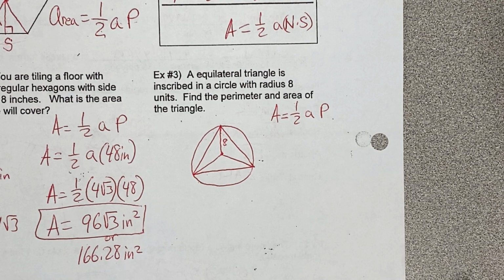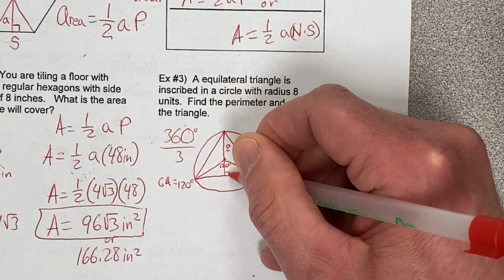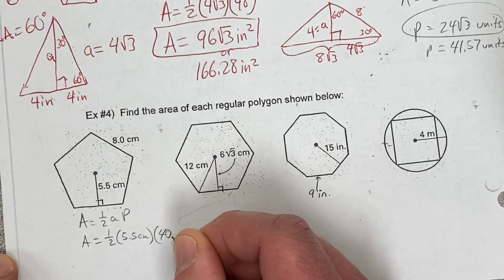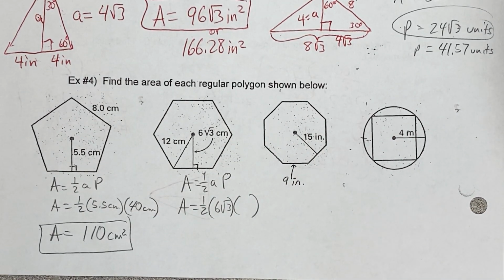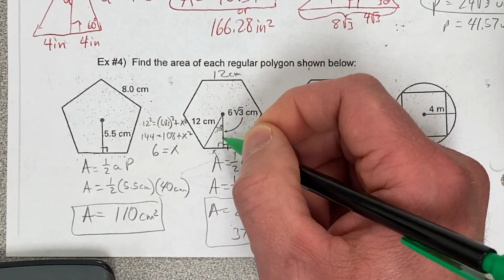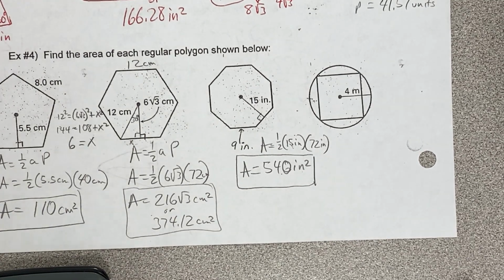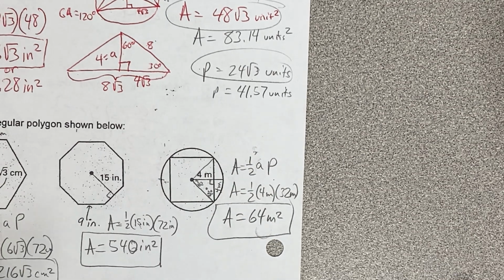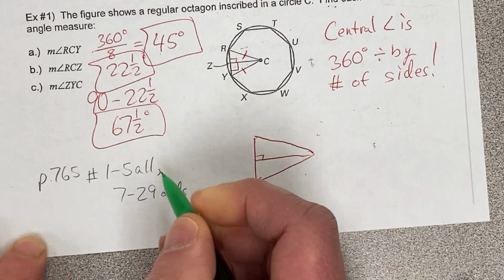Geo 11.6 Areas of Regular Polygons Part 2